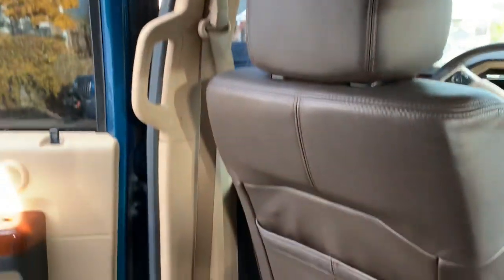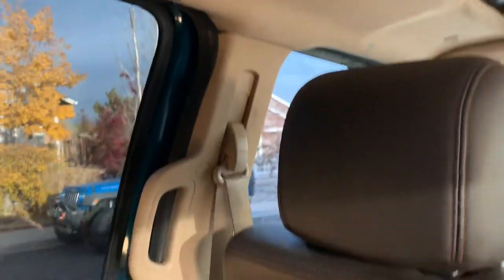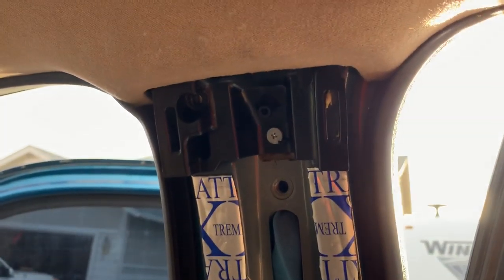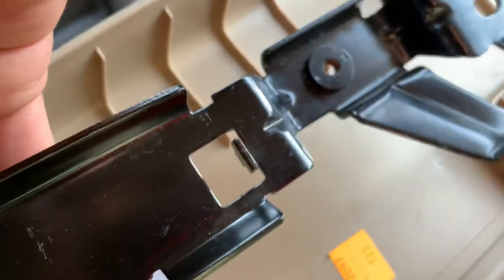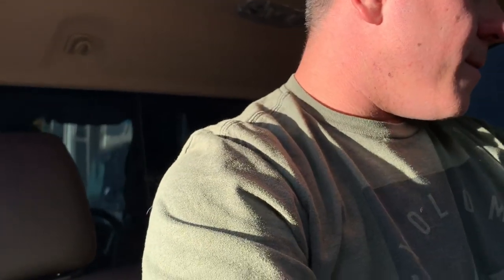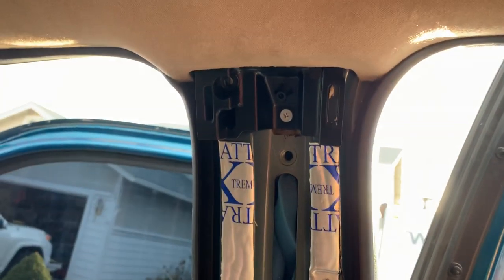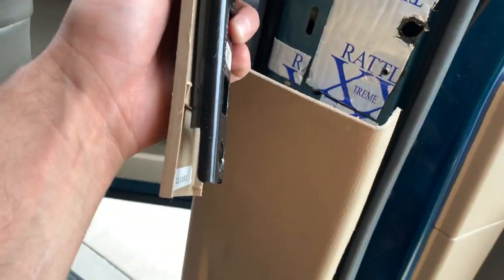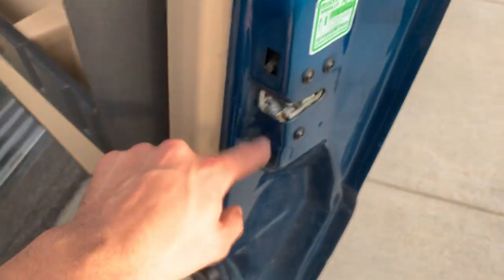11-16 B-Pillar Upgrade for my pillar kit